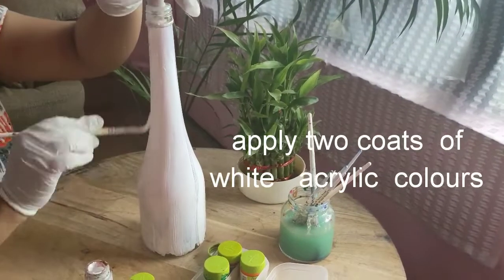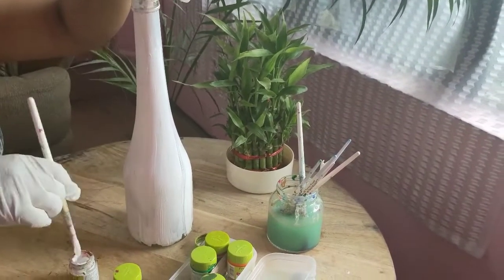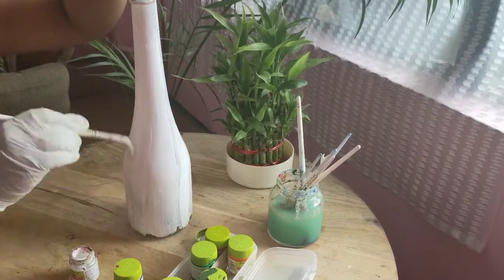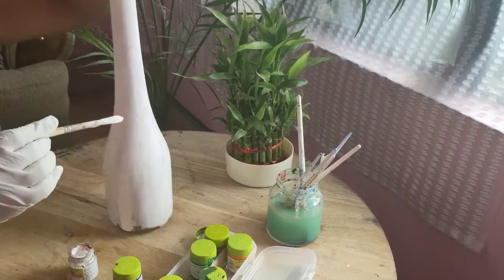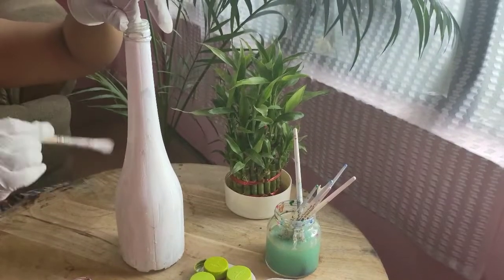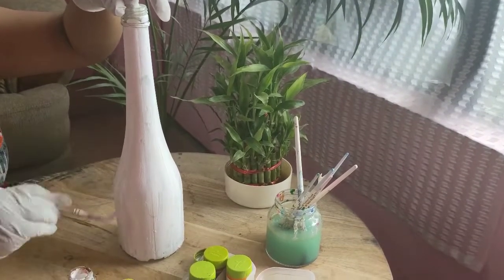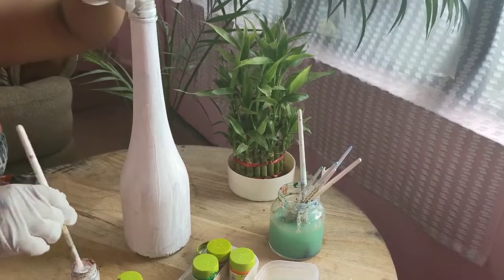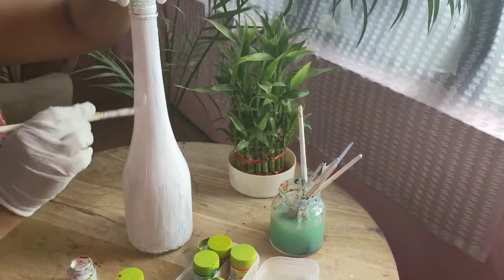How To Paint Glass Bottle / HOW TO DO MOSAIC BOTTLE ART ? WINE BOTTLE ART/Bottle Painting/DiyJuthika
আজিৰ ভিদিঅত মই  share কৰিচো মজাইক বটল আট .
আশা কৰিচো ভাল পাব বোলি
follow me in my Instagram   . i am always active there 😝

Gears I use : CANON 700 D
apple ipad AND OPPO RENO 2 mobile handset .
Editing Software I use : Flimora

BYE
XOXO